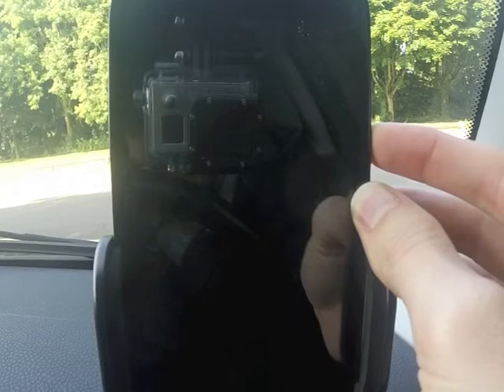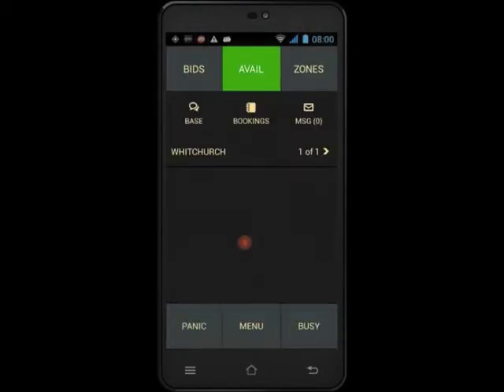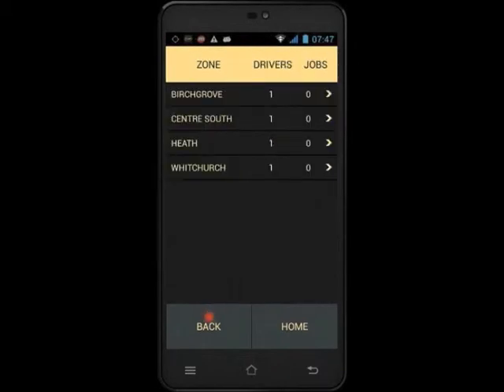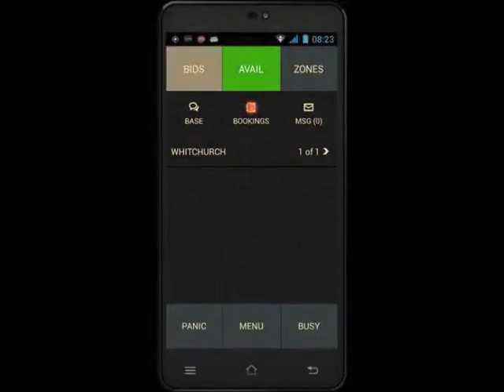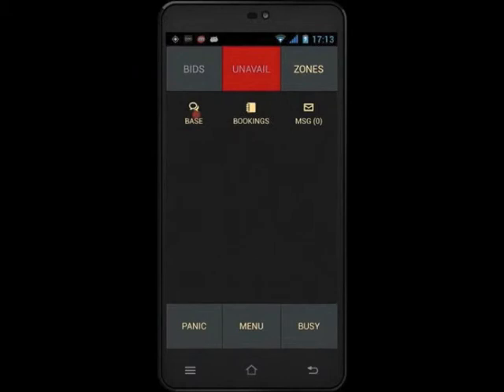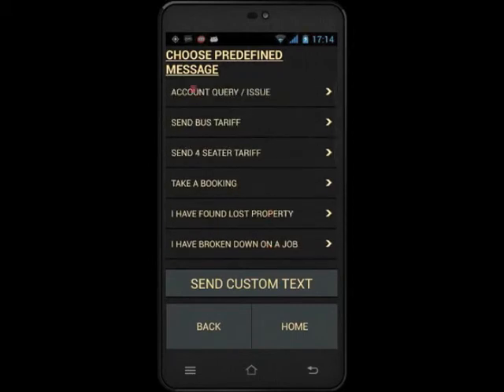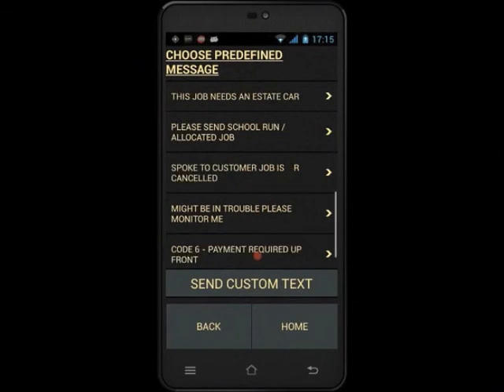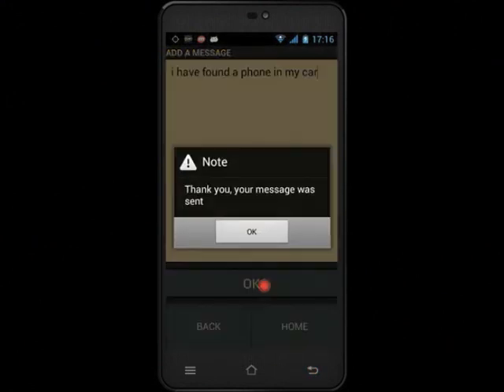01.Driver App - Introduction